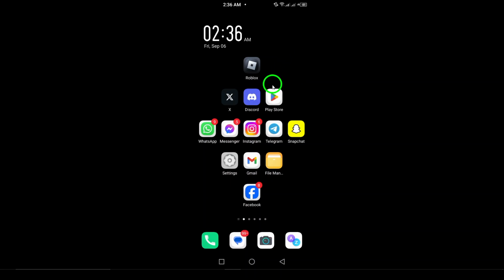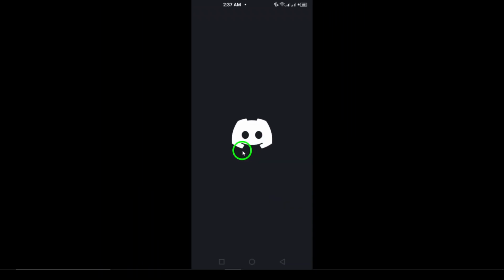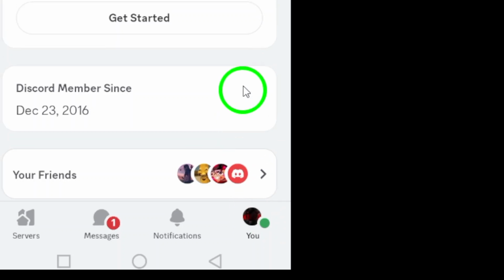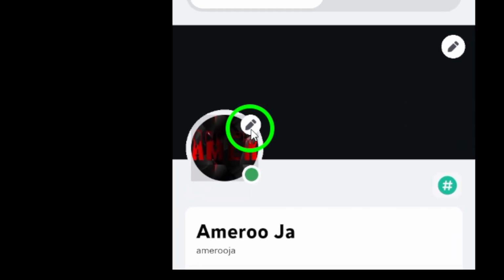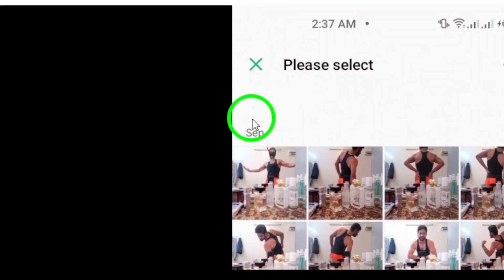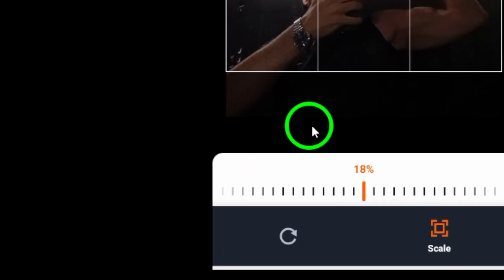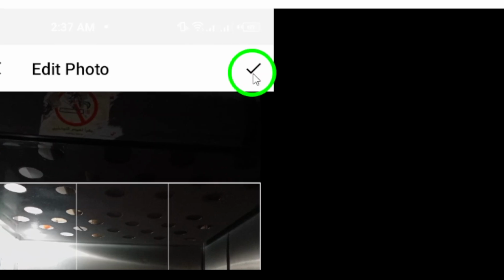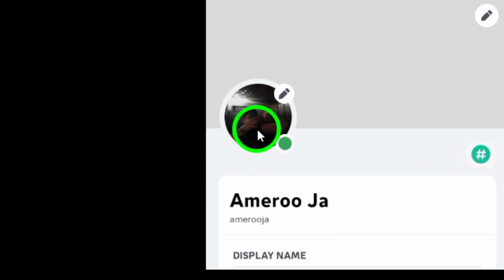How to Change your Avatar on Discord (Updated)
Learn how to easily change your avatar on Discord with our simple step-by-step guide! Follow these straightforward steps to personalize your Discord experience:

1. Open Discord app on your android device.
2. Tap your profile picture at bottom right.
3. Tap "Edit profile".
4. Tap on your current profile picture. You should see a small pencil icon on it.
5. Choose “Upload image”.
6. Select a new photo from your gallery or take a new one.
7. Adjust the image as needed.
8. Tap the check icon at top right to update your avatar.

Enjoy customizing your Discord experience.

Chapters:
00:00 Intro
00:12 Soultion
01:05 Outro